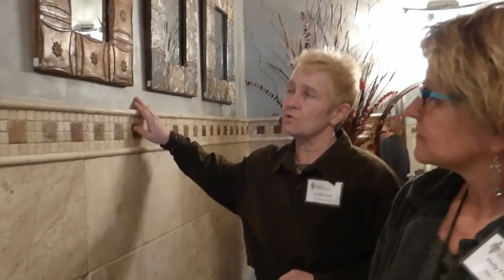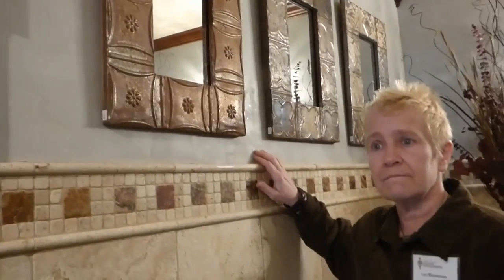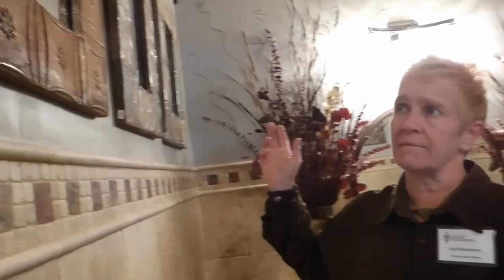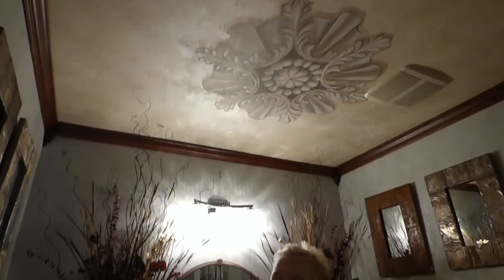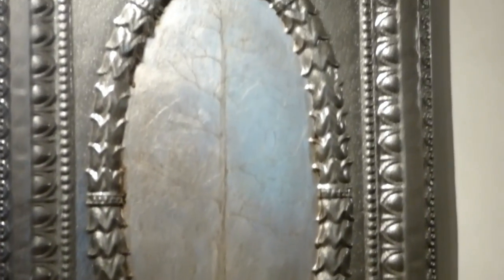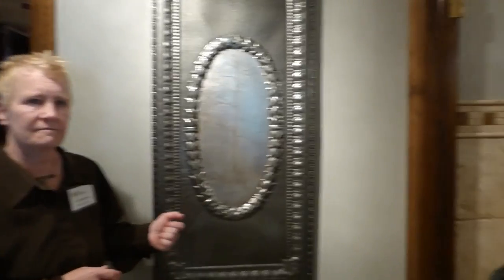2015 Bucks County Designer House and Gardens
Veneshe Venetian Plastering and Bella Pintura teamed up to create a "Piccolo Spazio" in this Chalfont, Pennsylvania villa. Sponsored by the Village Improvement Association of Doylestown, PA, the 2015 Bucks County Designer House and Gardens brings together artists and designers to transform a property into a showcase of their work.

Lori Blomstrom of Veneshe and Holly Scott of Bella Pintura describe the Italian plaster wall finishes, hand painted mural, carpentry and art work which they created and installed in Villa d'Braccia, a stunning Bucks County property and site of the Designer House.

The 2015 Designer Showhouse runs April 26-May 30, 2015